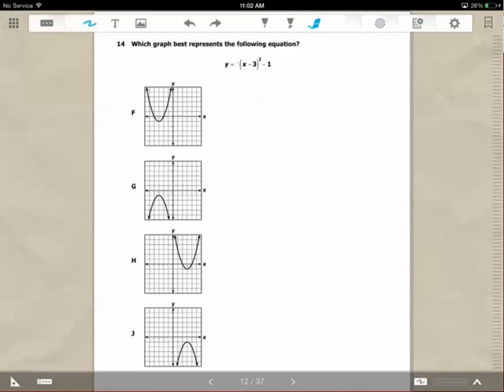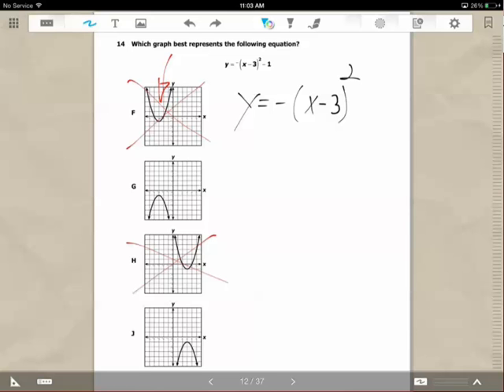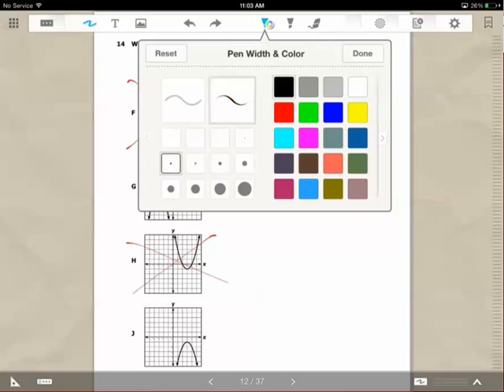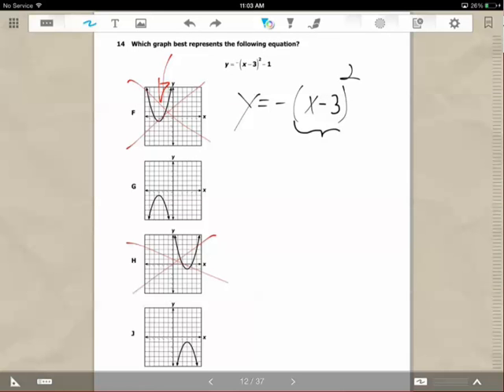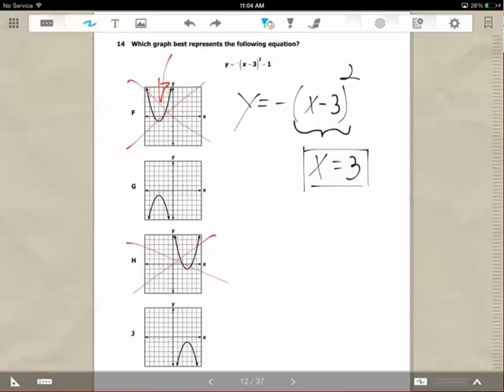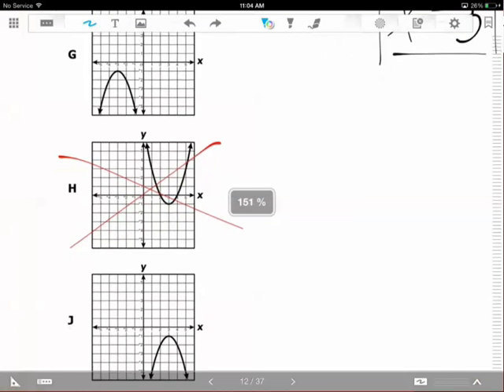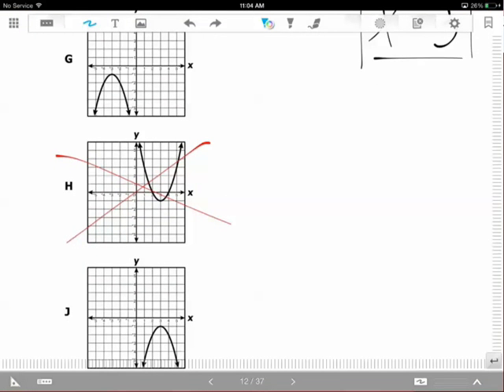When I"m Going To Use Algebra? Graphs of quadratic equations